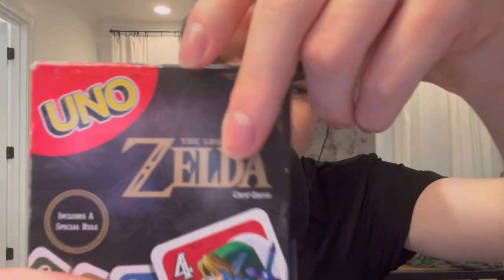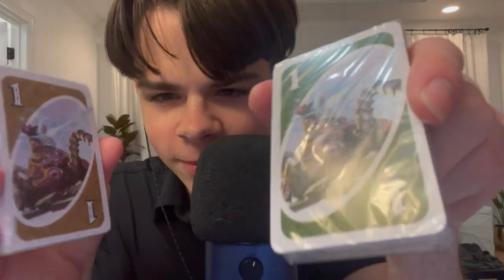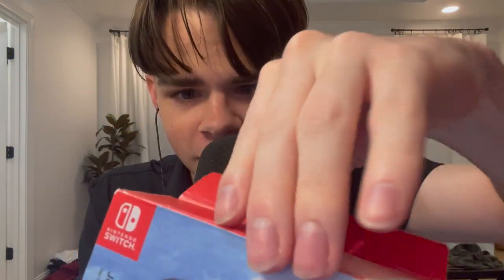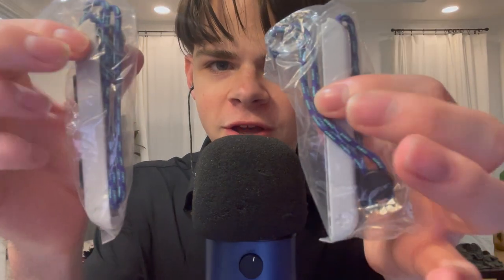ASMR BEST Crinkle Sounds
Hello there! Welcome to this amazing video! Today we are going to be doing an ASMR trigger sound staple. Today we are going to be exploring various different crinkle sounds. This video is going to be very crinkly and have good crinkle sounds. Typical in other sound assortments, I have collected a various group of triggers that make the best crinkle sounds. Ranging from an Amazon Prime shipping bag, to a Baby Flavor Goldfish. We have a wide variety of different crinkles that make the best sounds. Also let me know what you want to see me do in the future. I will se you next time! I love you. Bye bye!